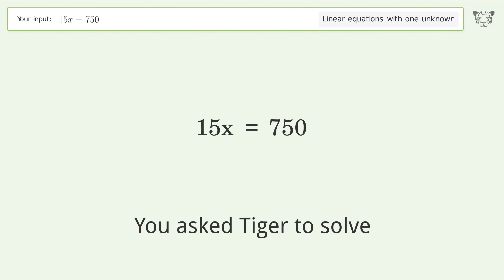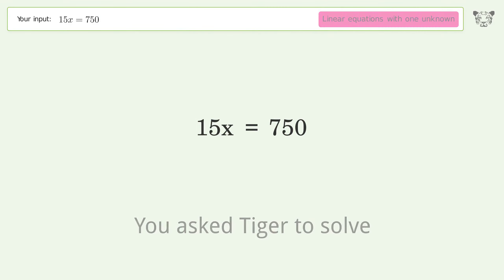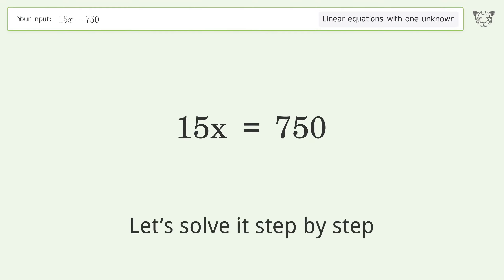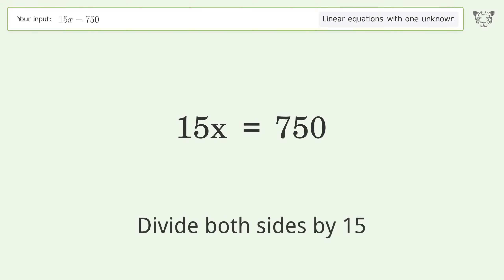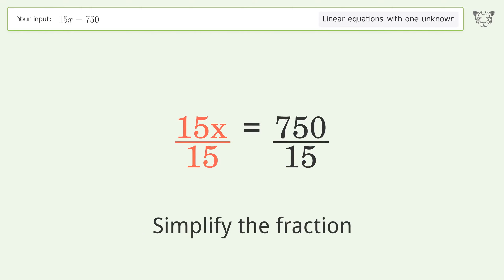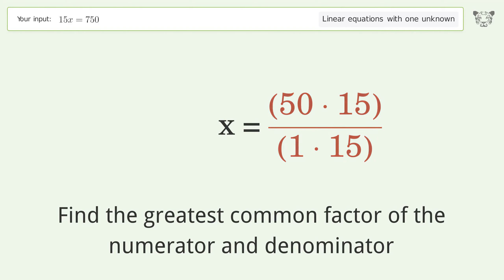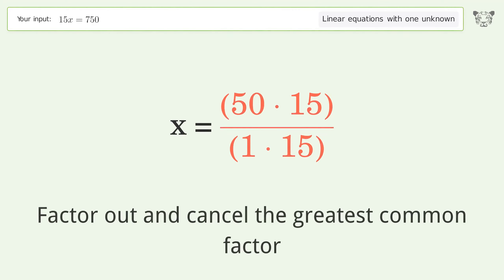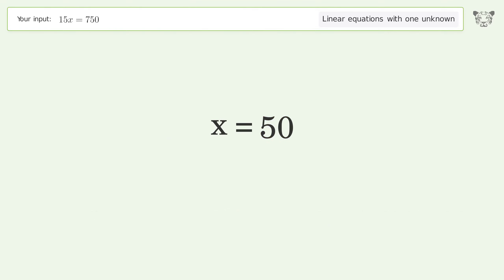Linear equation with one unknown: Solve 15x=750 step-by-step solution